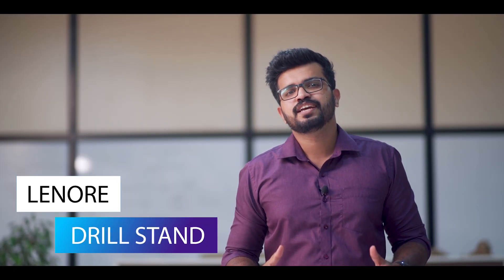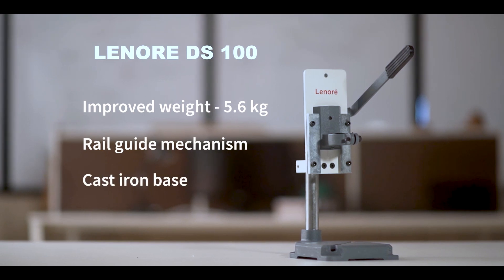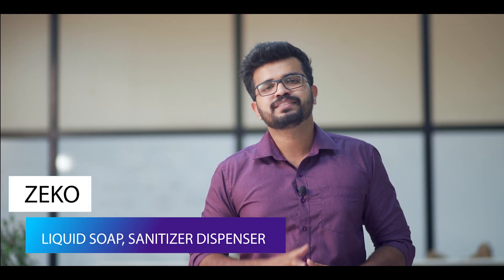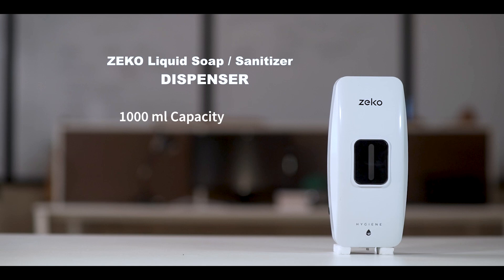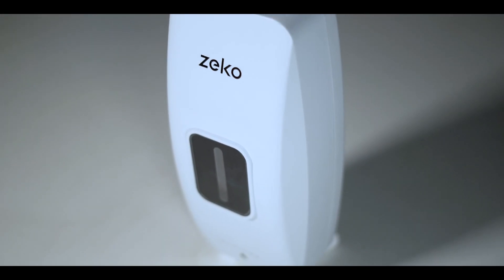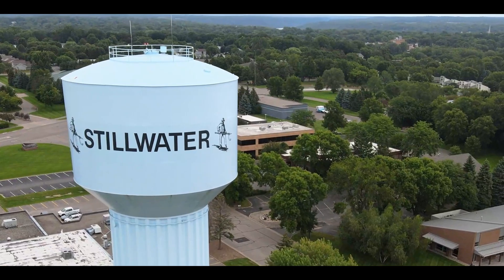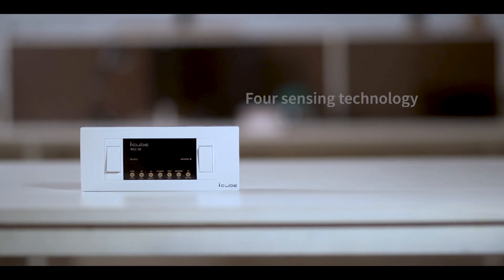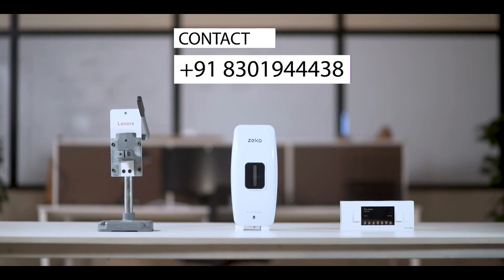Lenore Products for DISTRIBUTION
These are the three best selling products by Lenore. And we are looking for suitable candidates as Distributors for the selling our products.

Lenore is a leading Private Limited company handling manufacturing, sales and service in the field of Mechanical, Electrical and Electronics all across Kerala.

Directed by - Anandhapadmanabhan Jayan